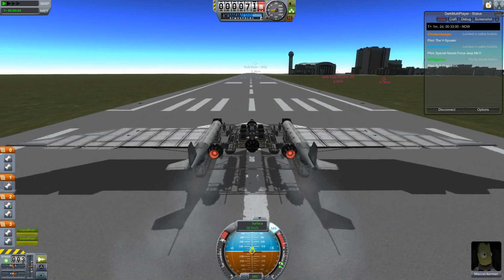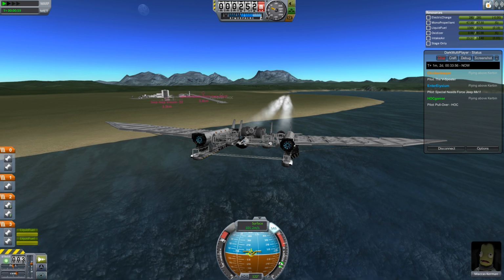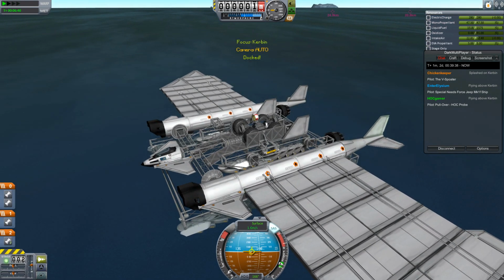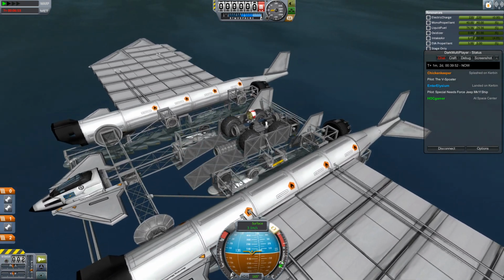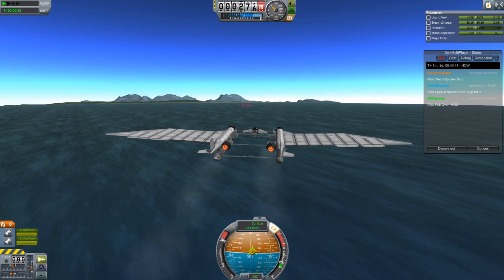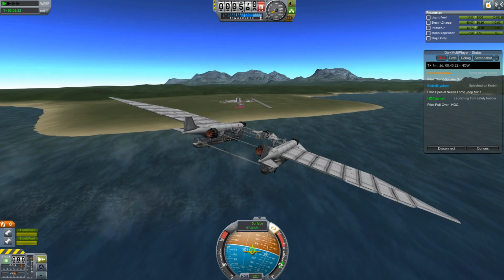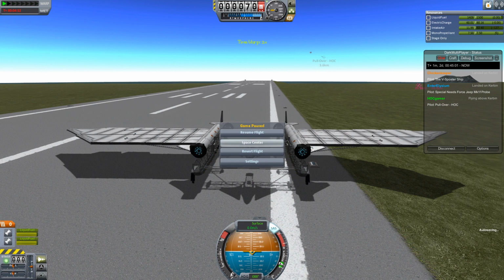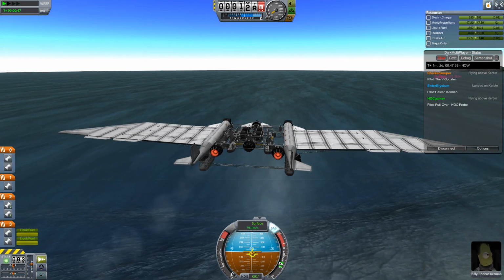KSP Multiplayer: Ep7 - The V-Spoater [Part 1]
In this episode we attempt the 'Special Forces Insertion' challenge, which requires us to build a plane that can deploy a boat that can deploy a rover, in order to put a flag on the island runway. Emphasis on the 'attempt' bit of course...